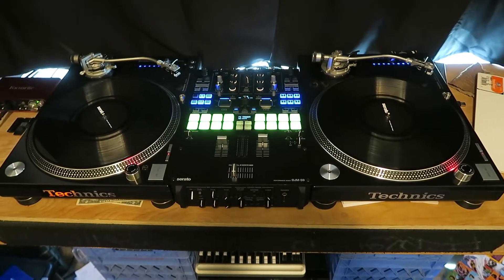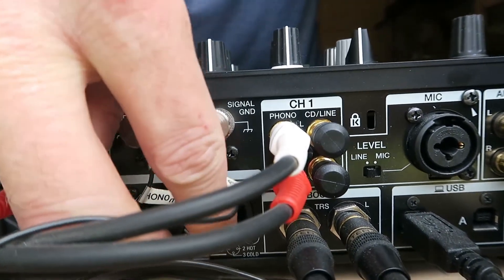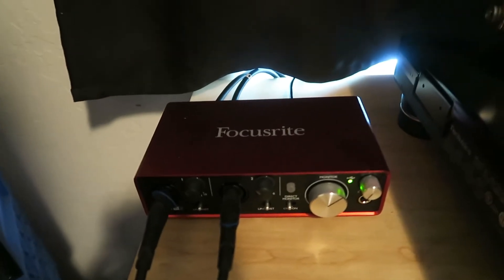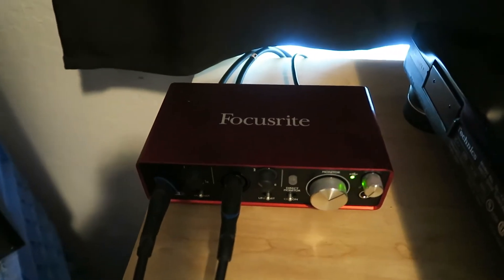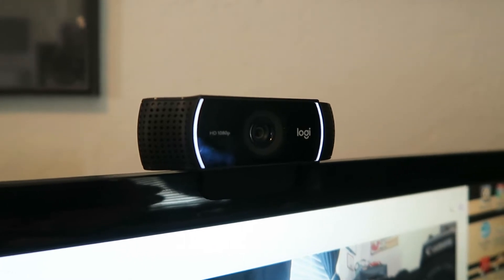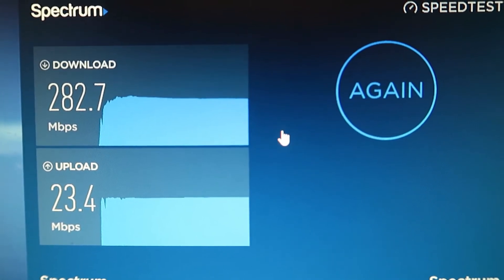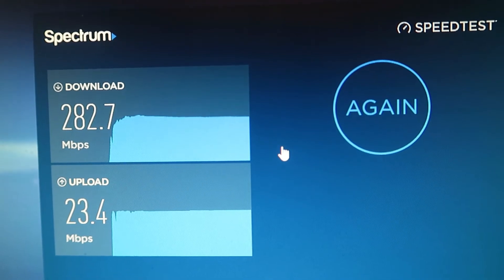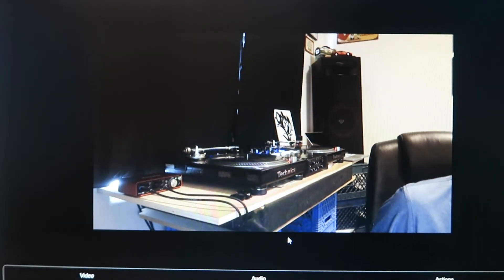How To Stream/Record A Dj Set (Great For Facebook/Twitch Live Streaming)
So with the current situation of social distancing I see a lot of Dj's doing live streaming sets via Facebook.
I have also seen some Dj's have questions about how to get a decent stream going.
Here is the basic setup that I use.
I hope this helps some people out.
Here is the list of gadgets I am using:

Focusrite Scarlett 212 Soundcard:

Logitech C922:

Wifi signal booster: (If needed)

Pioneer S9 Mixer:

And you will need a laptop or desktop computer.  Or a Smartphone.

These settings also work for Twitch.